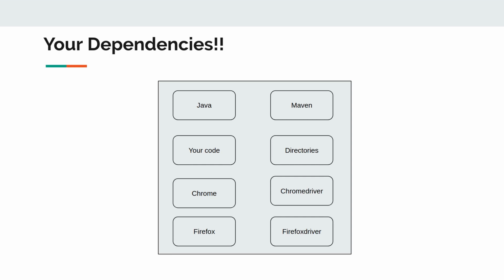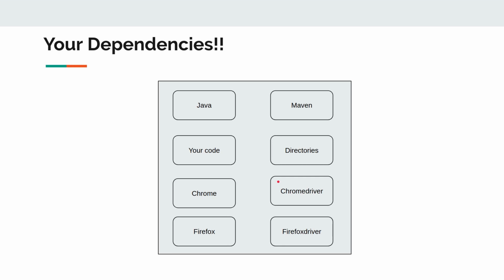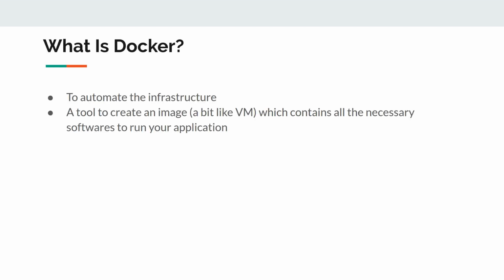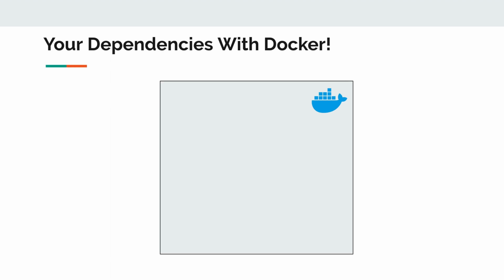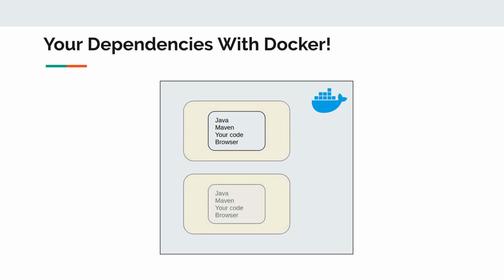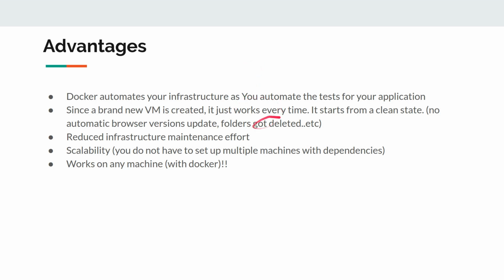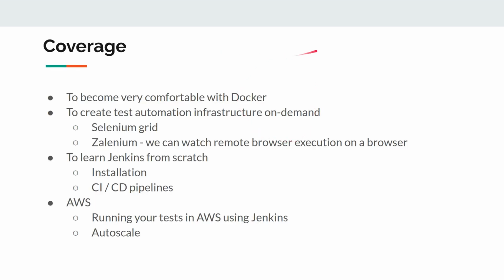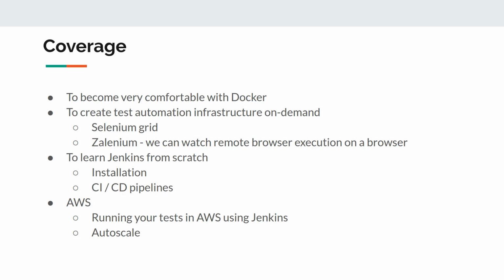Selenium WebDriver With Docker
Usage of docker in test automation. How we can create on-demand infrastructure using docker, docker-compose etc.